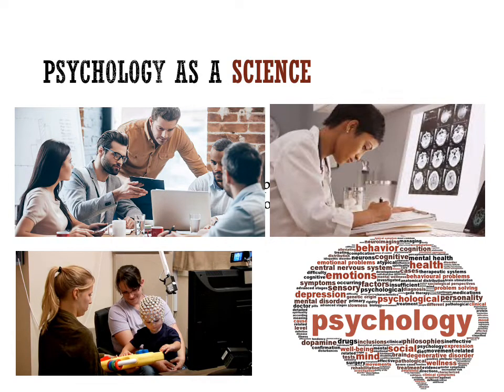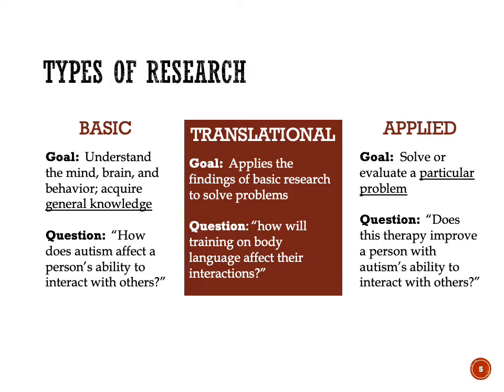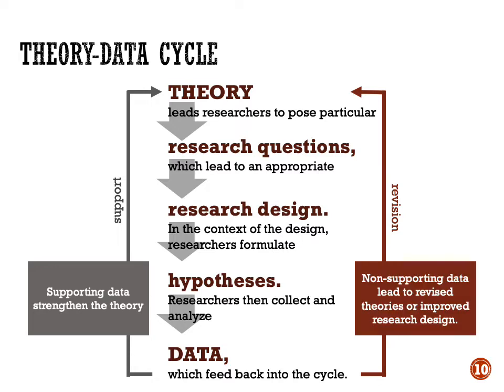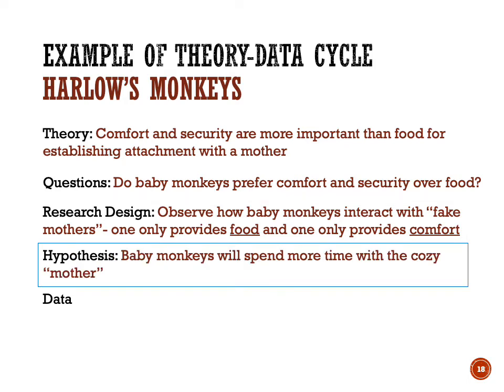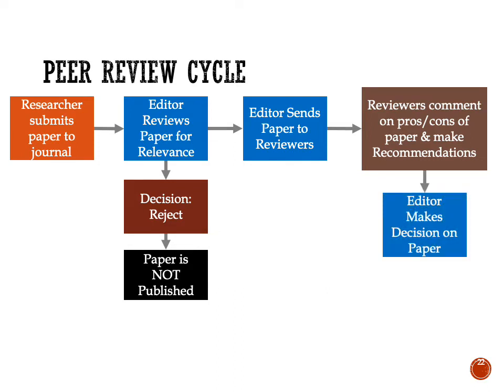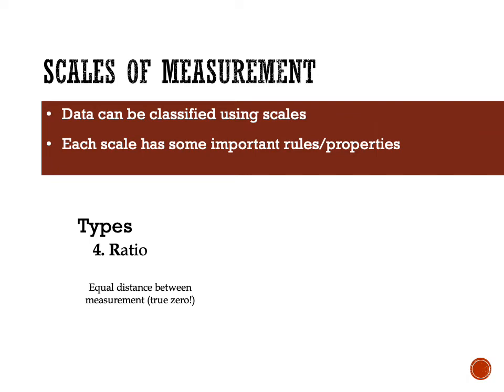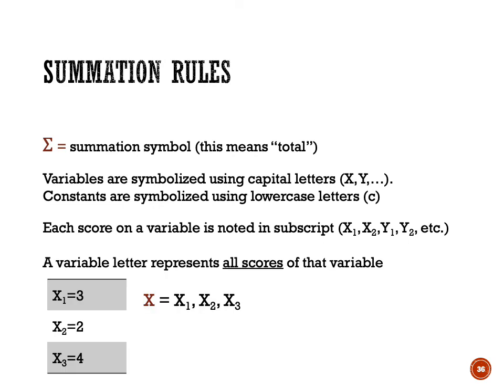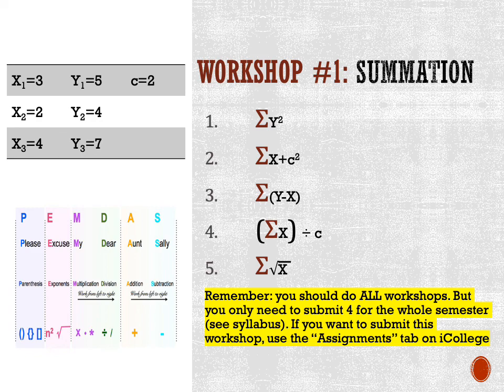Intro to Methods & Stats